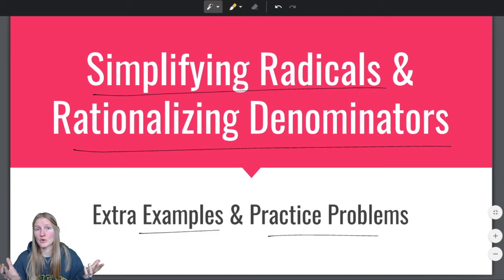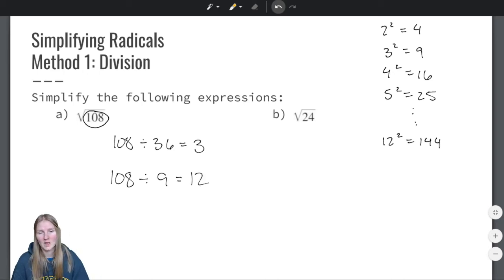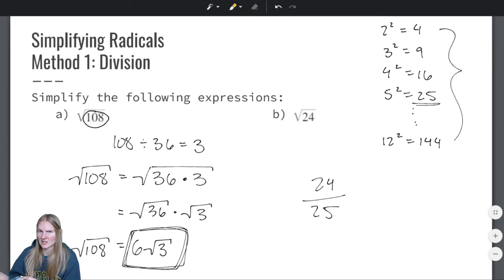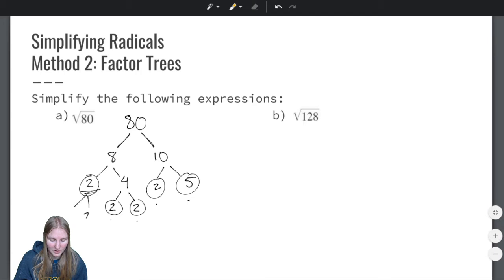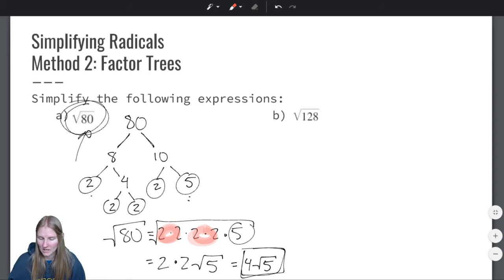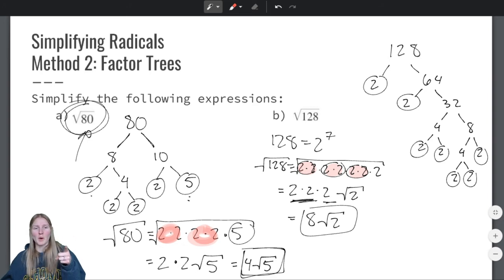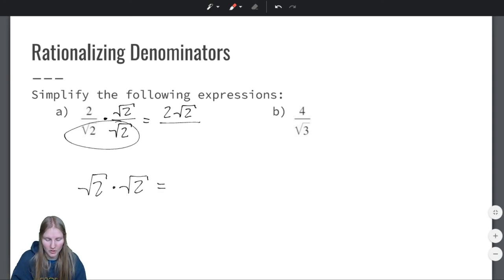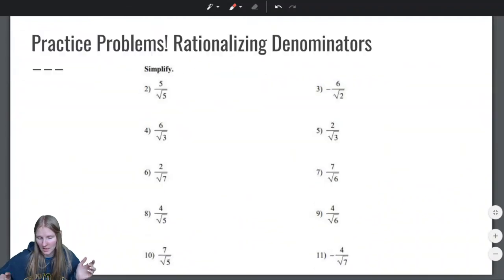Simplifying Radicals & Rationalizing Denominators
In this video, I'll give examples of two different ways to simplify radicals. I'll also show you how to rationalize the denominator.

Simplifying Radicals
1:10 - Method 1: Division
7:45 - Method 2: Factor Trees
15:36 - Practice Problems
Rationalizing the Denominator
15:51 - Examples
20:35 - Practice Problems